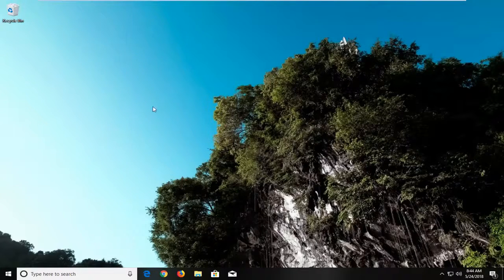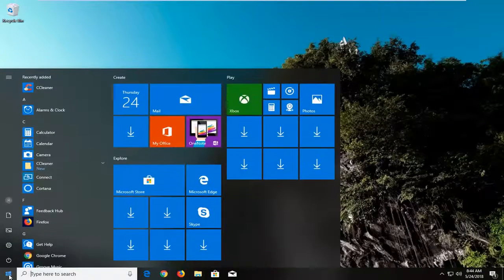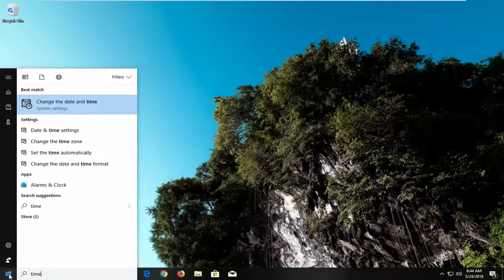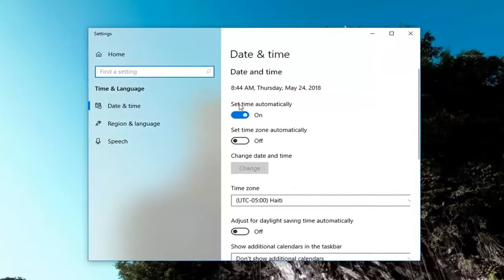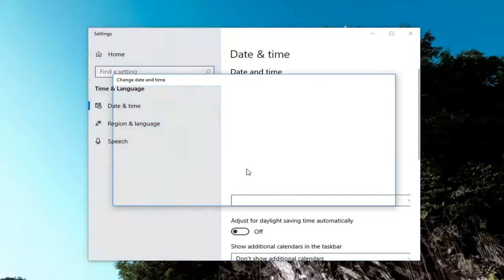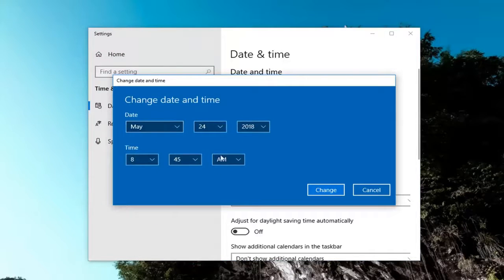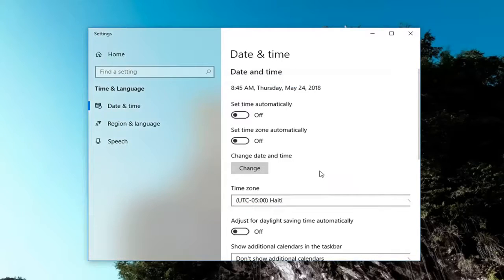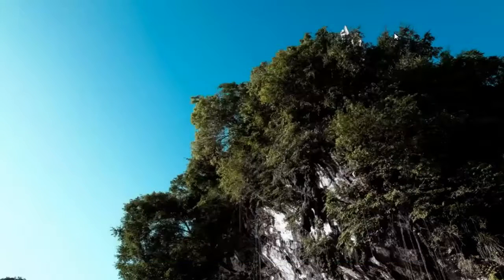Windows 10 Date & Time Problem [Solved]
This tutorial introduces a method to change date and time in Windows 10 computer.

In Windows 10, you can change the date, time, and time zone on your desktop, as needed. Run through this exercise in changing the date and time:

Time and Language Settings in Windows 10 allow you to set or change your system Date, Time, Region, Language and Speech settings. We have already taken a look at the Windows 10 Personalization Settings, Privacy Settings Network and Internet and the Update and Security settings. In this post, we will show you how to set or change the date and time, language and speech, Locale settings, manually on your Windows 10 PC.

Not everybody needs to see time and dates the same way — if the Windows 10 default for the Taskbar doesn't do it for you, here's how to change it.

Windows 10 by default displays the date in the Taskbar formatted with forward slashes and two numbers for the year and 12-hour format for time, which is totally acceptable, but you can always change these settings if you want to see something different.

Thankfully, Windows 10 is a flexible operating system that includes the necessary options to customize the date and time formats on your device to virtually anything you want.

In this Windows 10 guide, we'll walk you through the steps to customize the date and time formats on your PC.